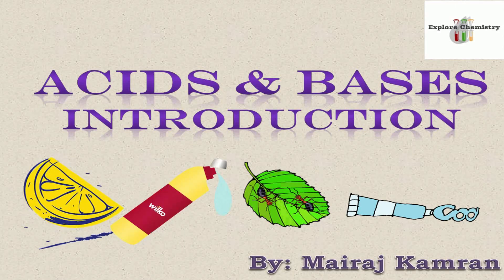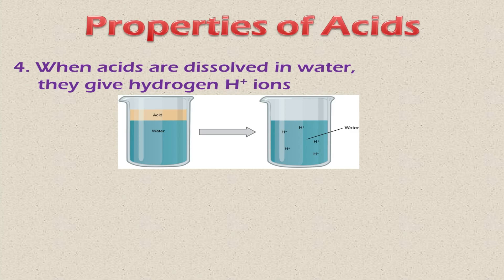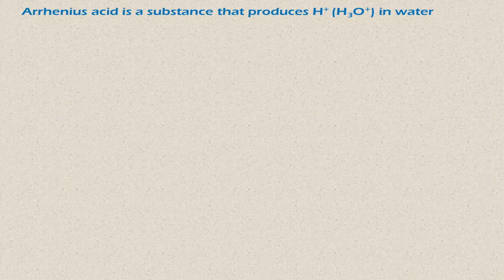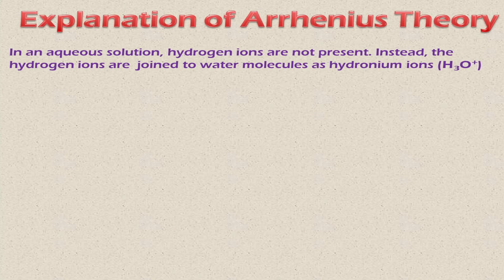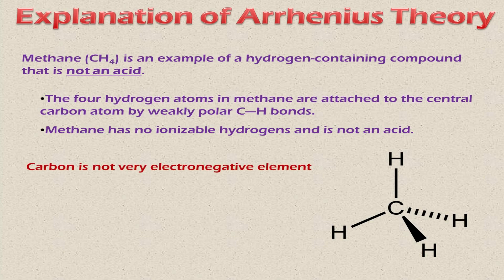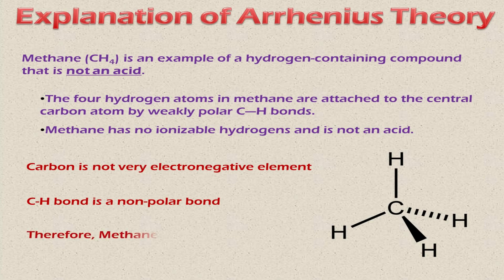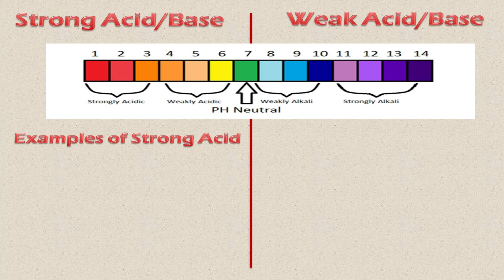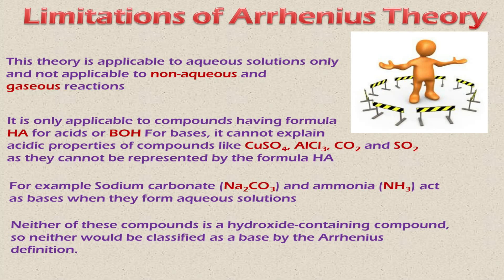Introduction of Acids & Bases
Limitations of Arrhenius Theory Bronsted-Lowry Theory Limitations of Bronsted-Lowry Theory
Conjugate Acids Conjugate Bases Identification of proton Donor & Proton Acceptor
Identification of Conjugate Acid & Conjugate Base Amphoteric Substances
Identification of Amphoteric Substances Lewis Theory Identification of Lewis Acid & Lewis Base